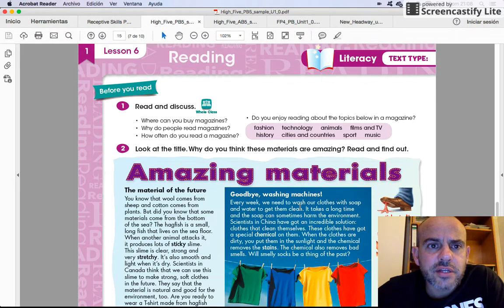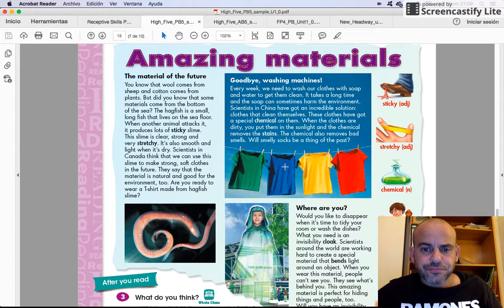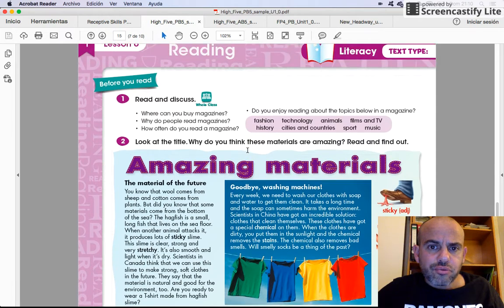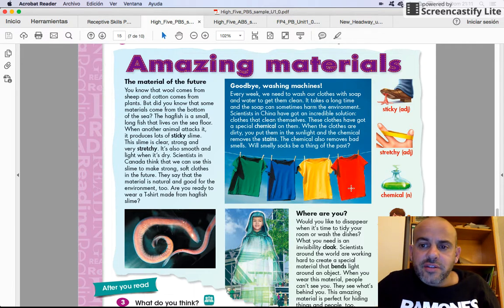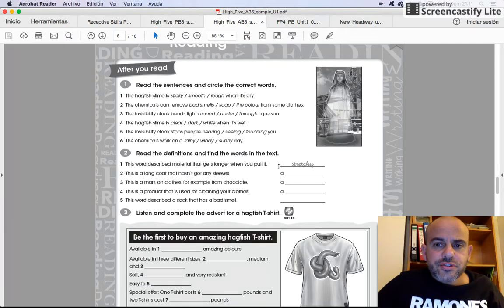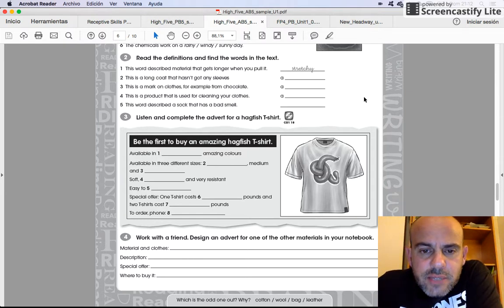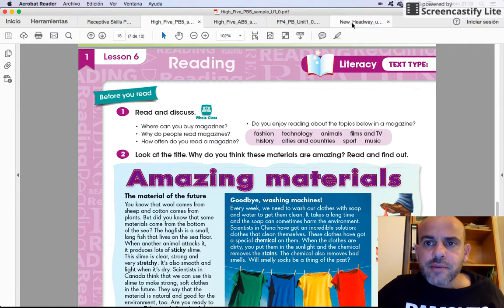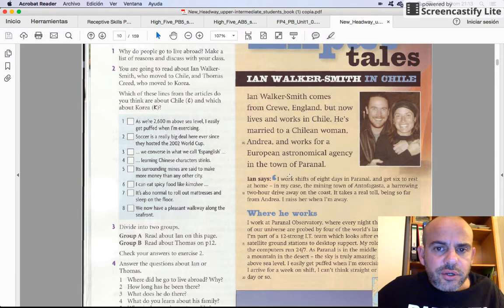The receptive skills procedure (reading) in a Primary English textbook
Webinar explaining how a Primary English textbook follows the receptive skills procedure (pre / while / post reading)